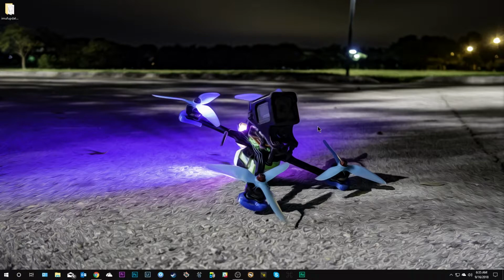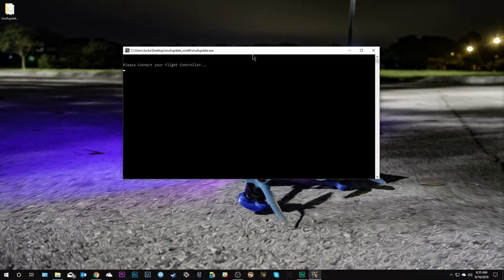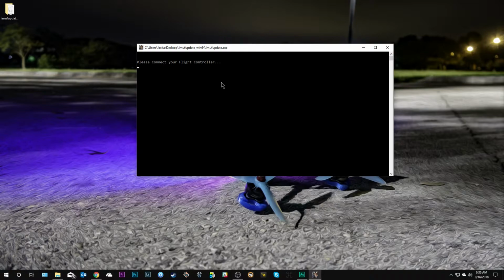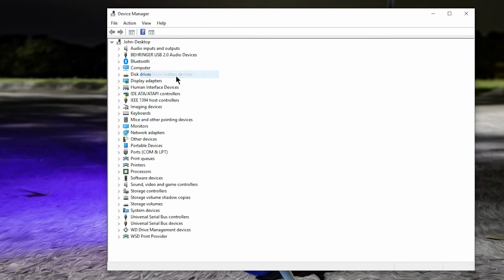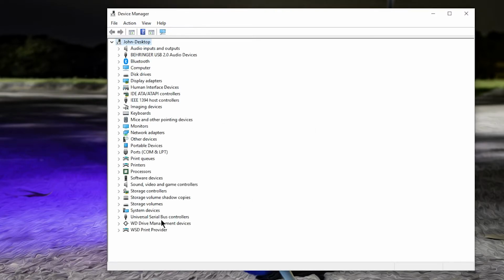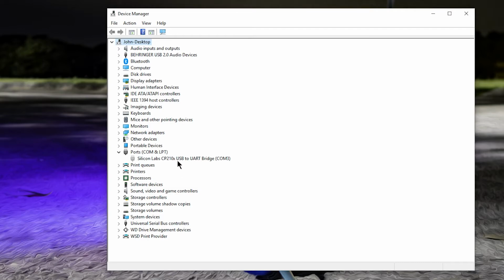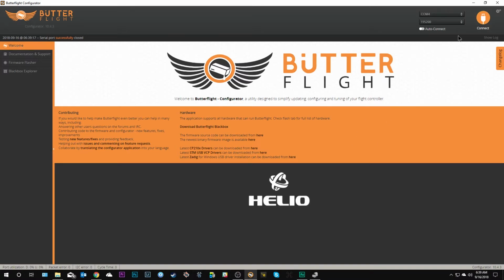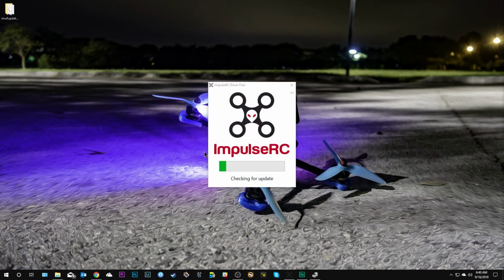Helio imufupdater/DFU fix for Windows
A fix that worked for me on Windows PCs which wouldn't run imufupdater - it would crash when I connected the FC.  As a happy side effect, this also fixed general problems I was having with entering bootloader/DFU mode.